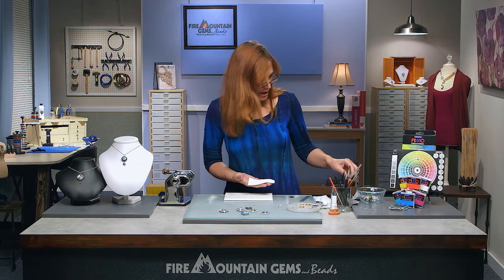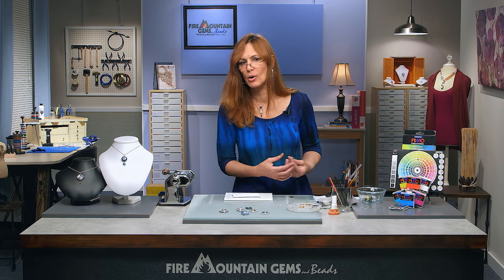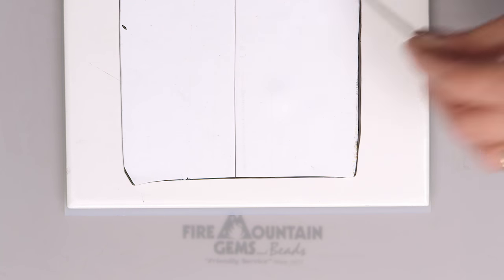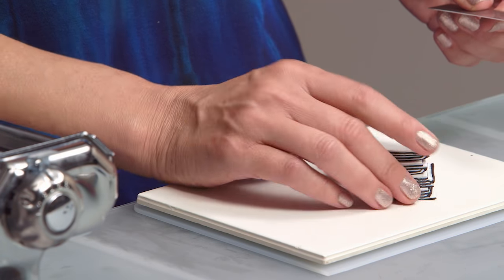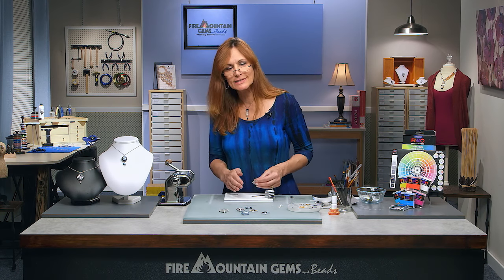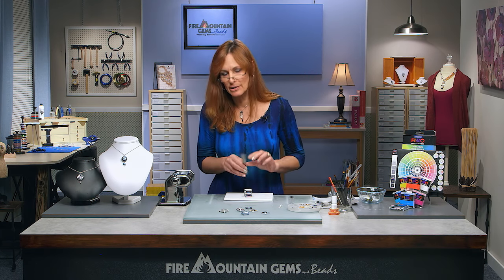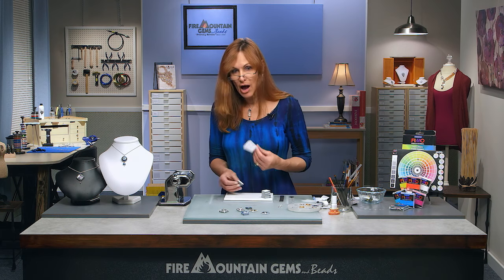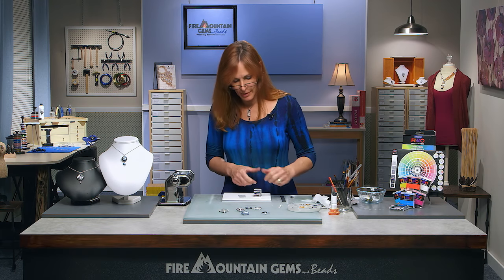Polymer Clay Tips - Why Aren't My Stripes Like Her Stripes?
"Clay around" with award-winning mixed media artist Lisa Pavelka as she shares her stripe-making techniques. Here's what she's using to make her striped loaf: